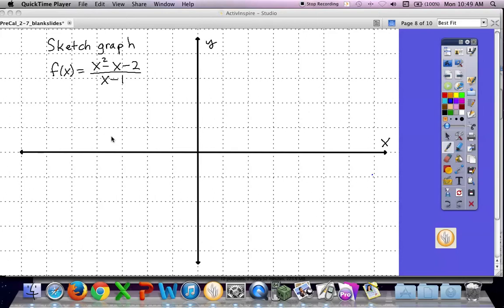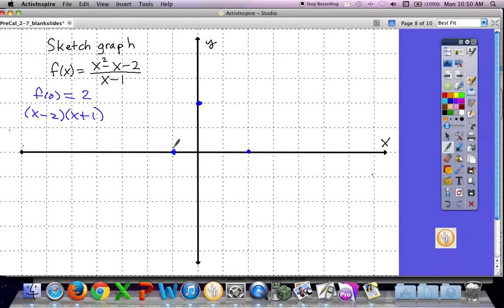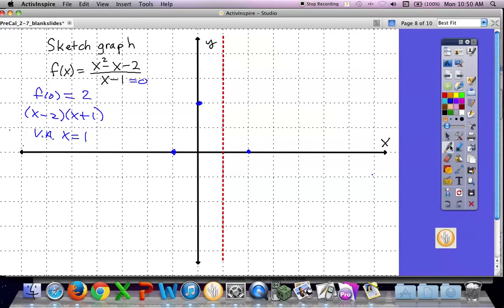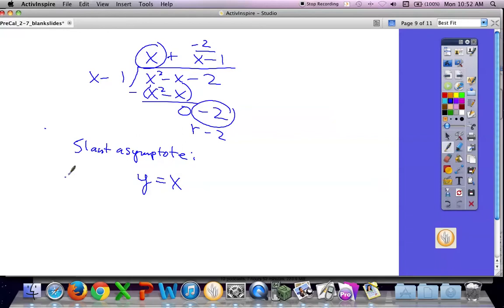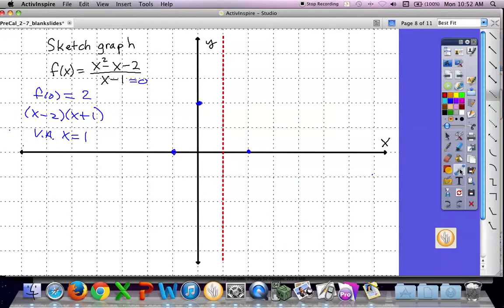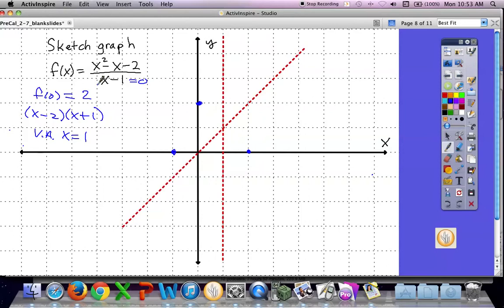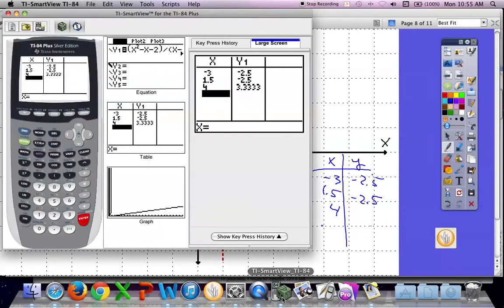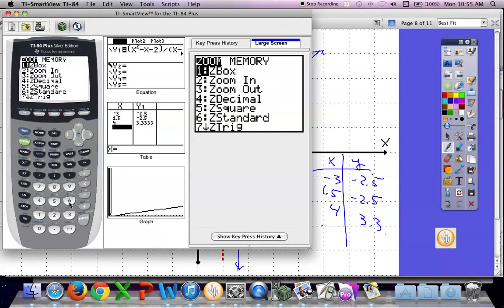PC 2 7 7